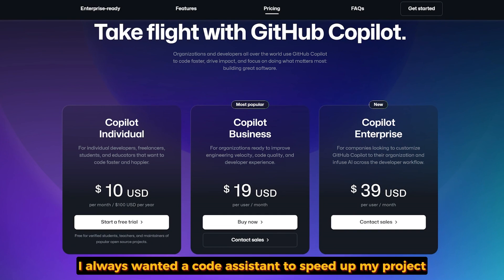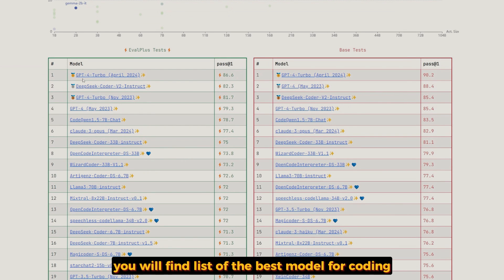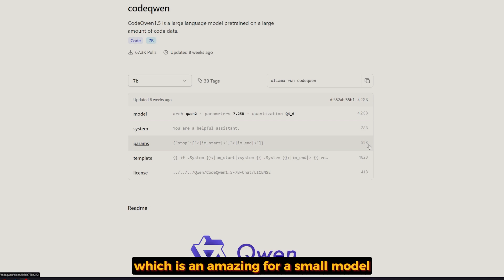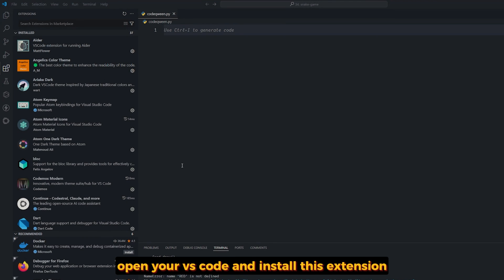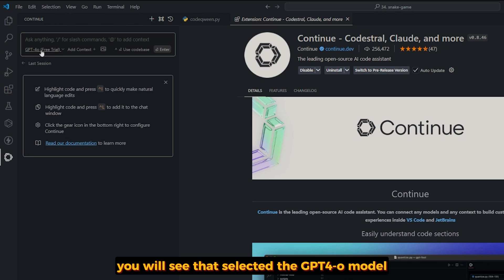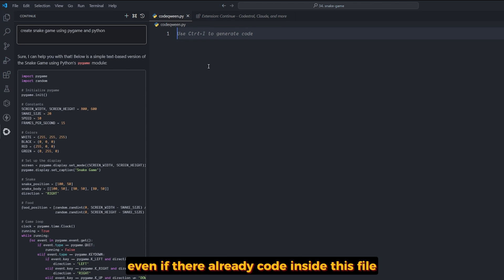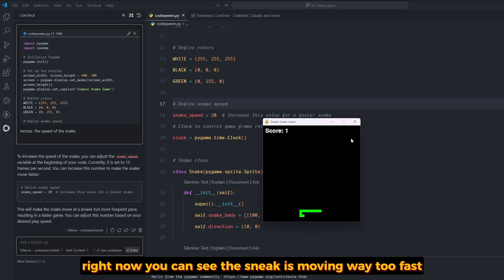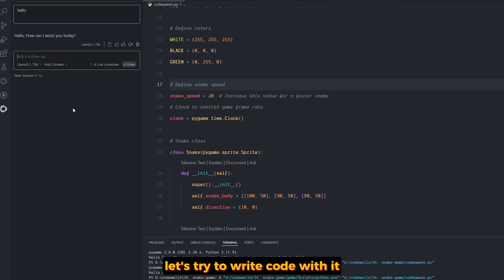Offline Copilot: Build Your Own Code Assistant for Free!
In this short video, we'll show you how to build your own offline Copilot without spending a dime. Using free tools and open-source models, you'll create a powerful coding assistant that performs exceptionally well.  in this video Offline Copilot: Build Your Own Code Assistant for Free! , we'll explore how you can run it as an API for added flexibility.

00:00 - intro
00:37 - EvalPlus Leaderboard
01:05 - Find the best open source models
01:40 - Deep Seek Coder Model
01:54 - Code Qwen 1.5
02:12 - Setup Ollama and model
03:06 - Setup Our Free Co-Pilot
04:35 - Test our Co-Pilot
06:14 -  Api Option
07:21 - Links